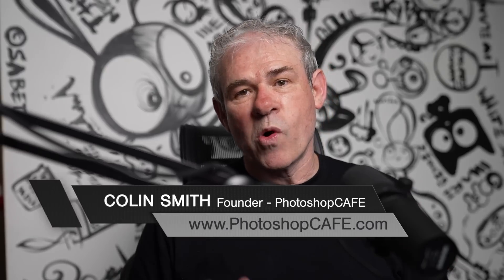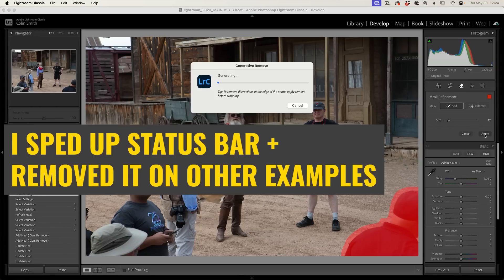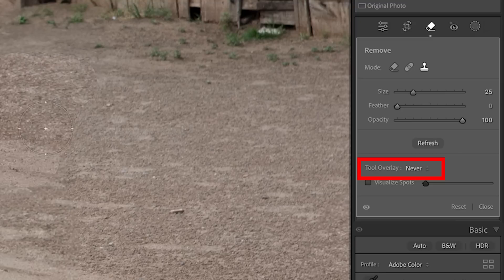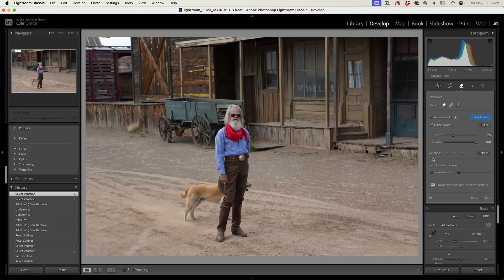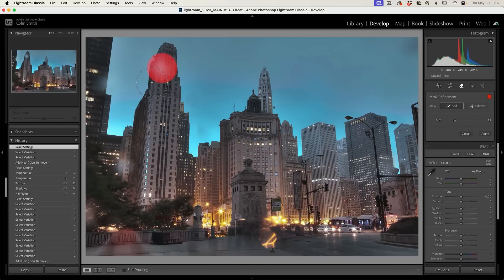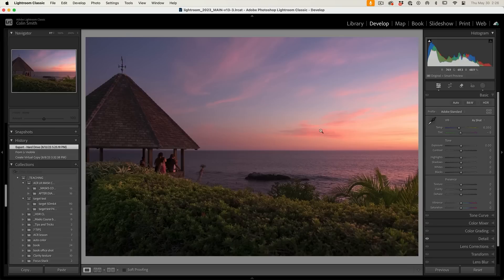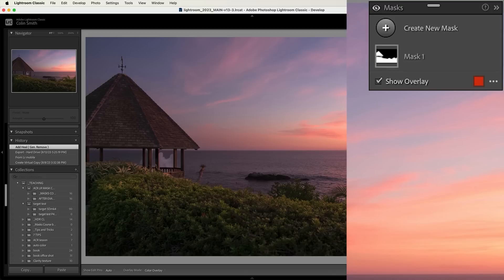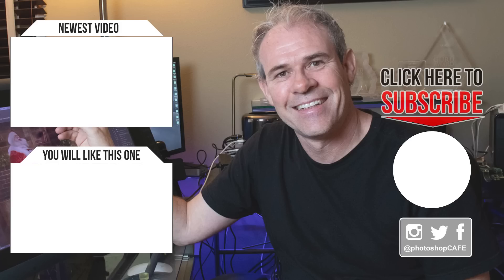Generative Remove AI in Lightroom. DEEP DIVE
A deeper look at Amazing Generative Remove in Lightroom Classic and Camera RAW. Colin Smith takes you in depth with the new Firefly Generative  Remove ai in Lightroom Classic.